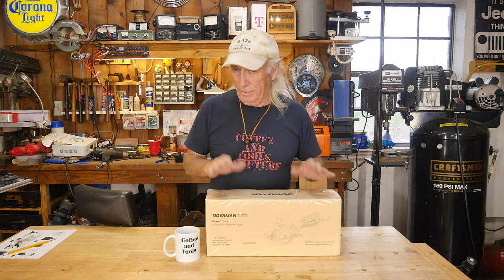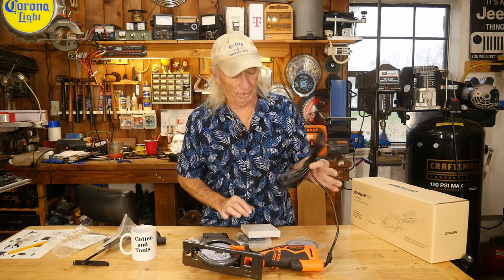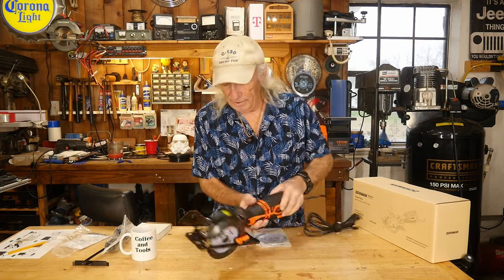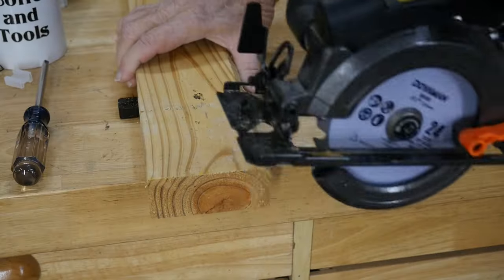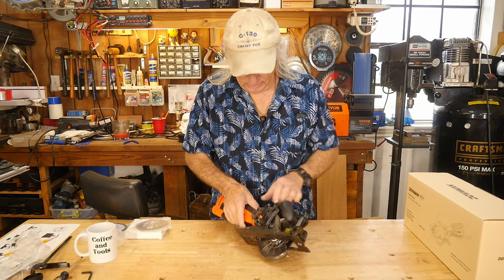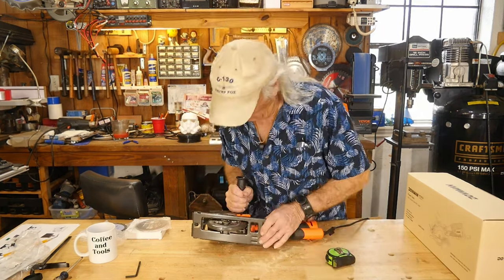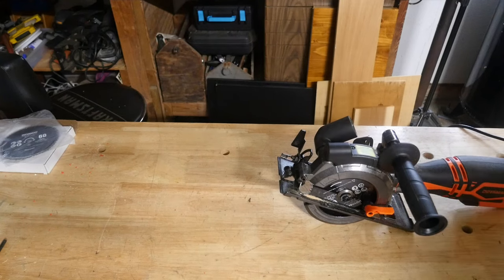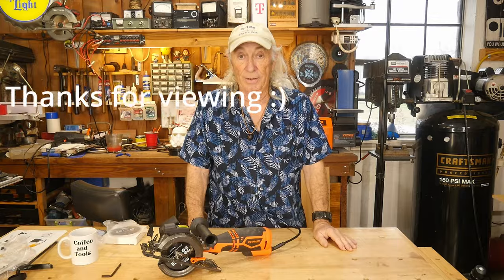Dovaman mini circular saw, reviewed Coffee and tools Ep 415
Other topics on this channel include: wood projects, tools, tool repairs, custom jigs, basic wood shop work, wood tools, 3D printers, RV repairs, car repairs, custom work, metal, welding DIY, lasers, CNC, solar power, power stations.